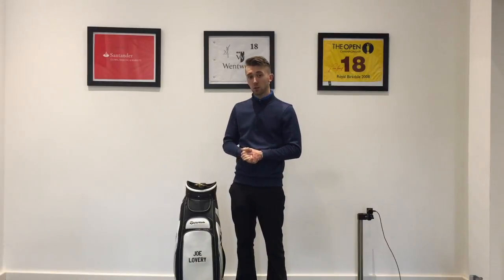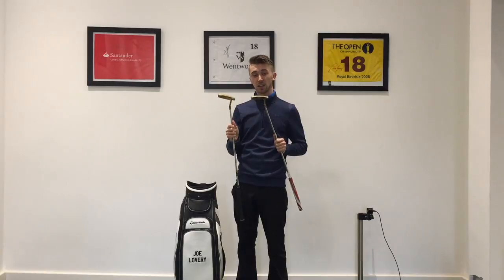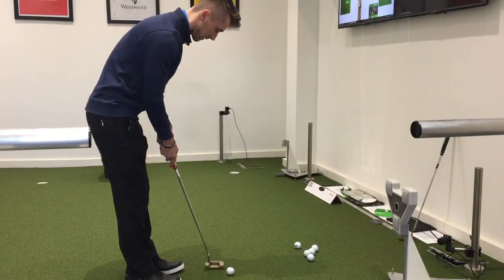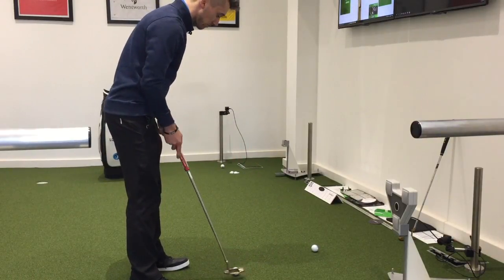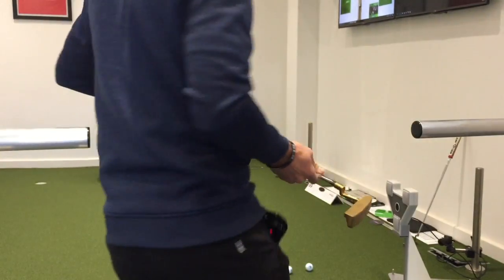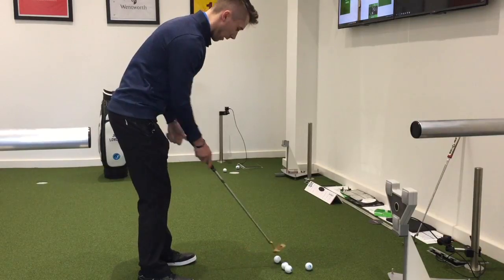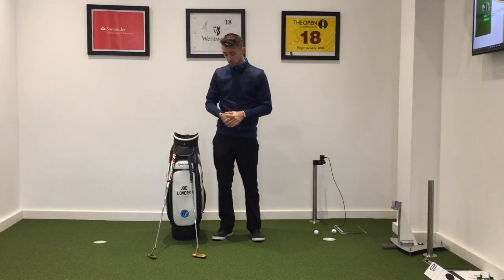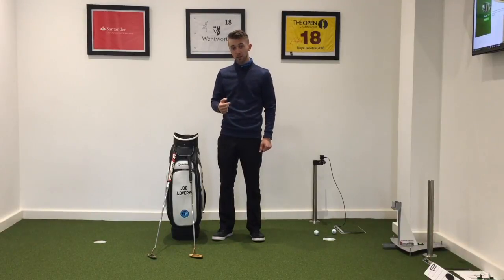PING TR 1966 VS ORIGINAL PUTTER!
why not CHECK OUT our most recent videos on the page! We have guest speakers from the European tour and tips/ reviews to help you improve your golf!